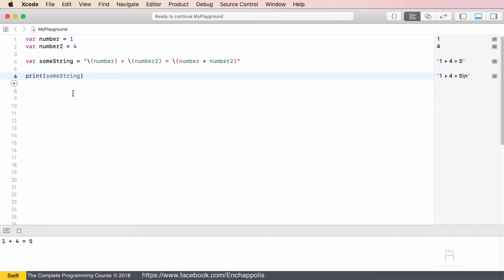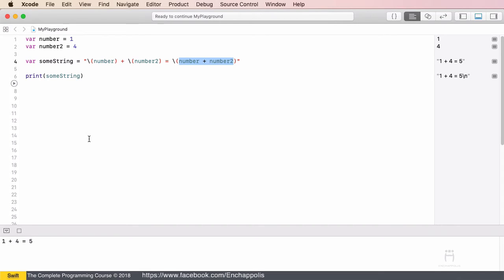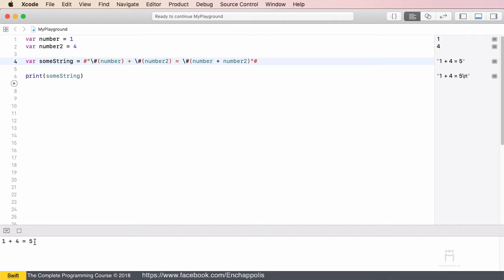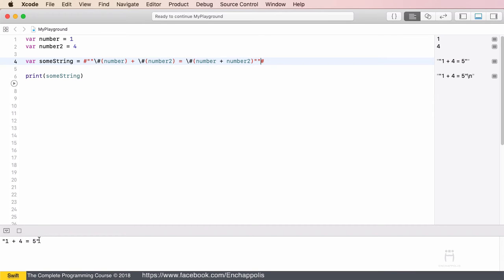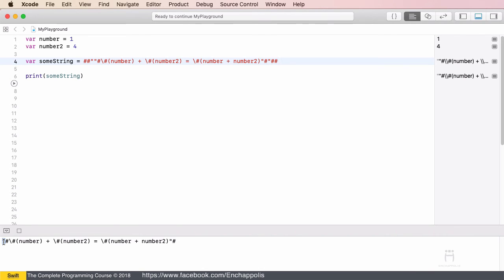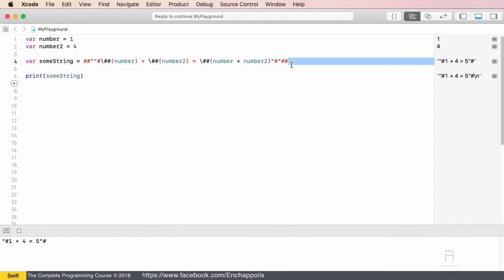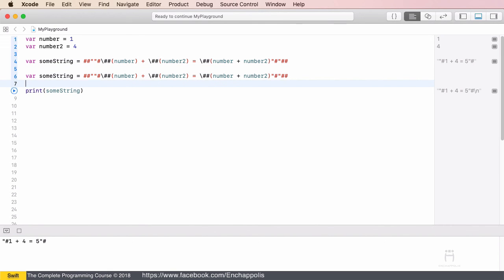How To - Swift 5 - Raw String Interpolation Tutorial 3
This video explains Raw String Interpolation, new in Swift 5, and is part of
Swift - The Complete Programming Course.

Interested in becoming an advanced Swift programmer?

Our course is for everyone who is new or struggles in programming and need help that shows how to succeed in becoming a professional programmer, highly desired in the IT industry.

Learning programming can be difficult, frustrating, and very time consuming.

This course will take away your frustration, saves you a lot of time, and gives you the strong foundation in programming skills you need to succeed as a professional programmer.